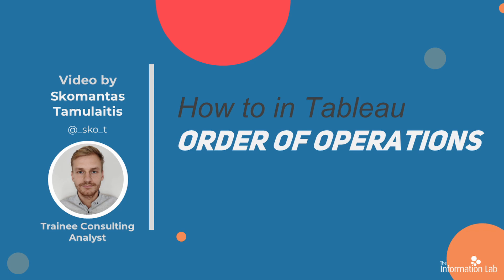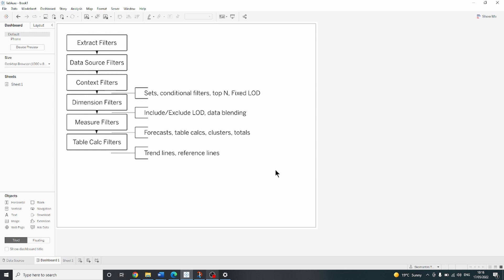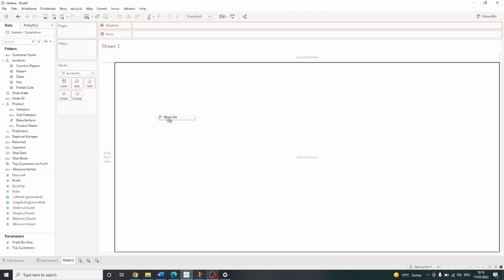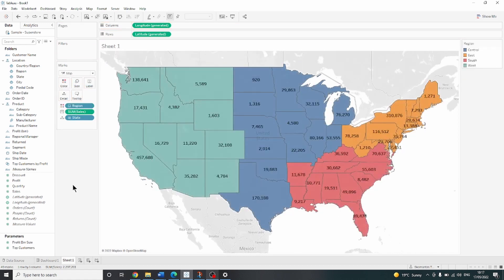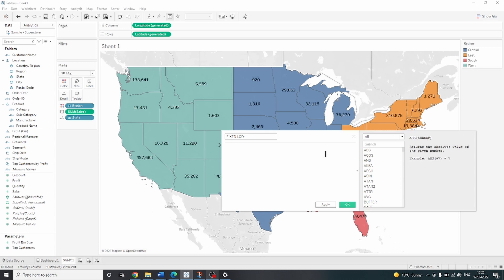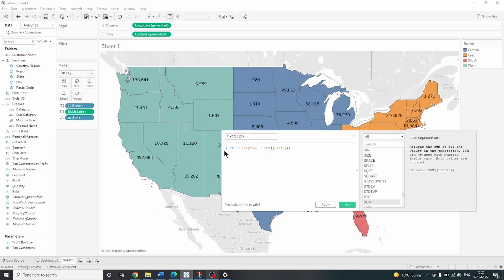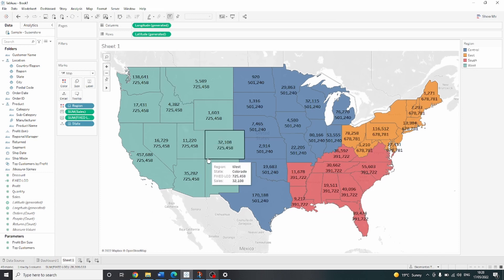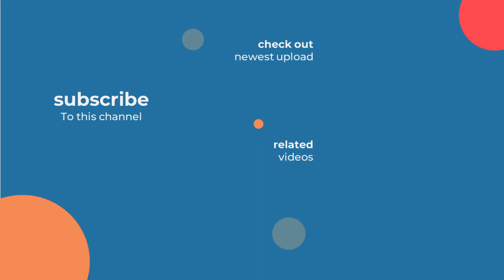How to in Tableau in 5 mins: Order of Operations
Learn how the order of operations impacts how calculations are executed in Tableau. In this video get to grips with Tableau's order of operations so you're never surprised with unexpected results to your calculations with Skomantas Tamulaitis.